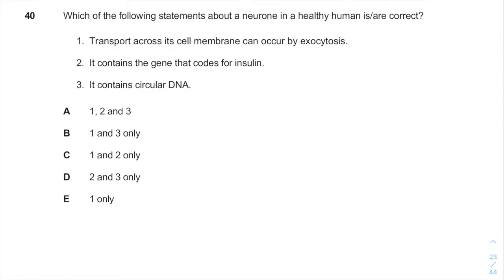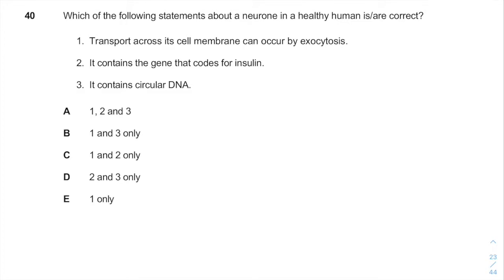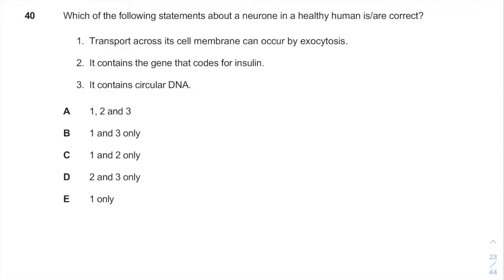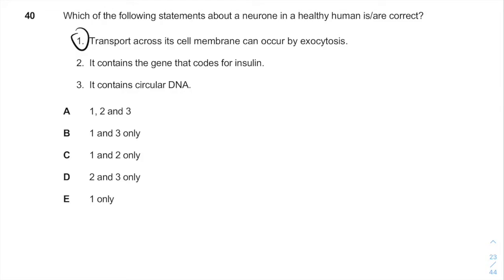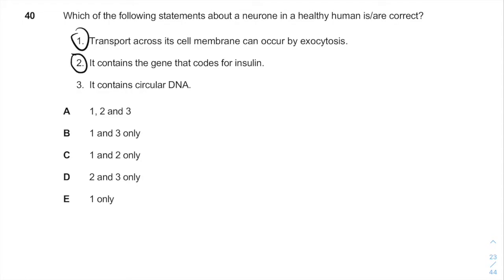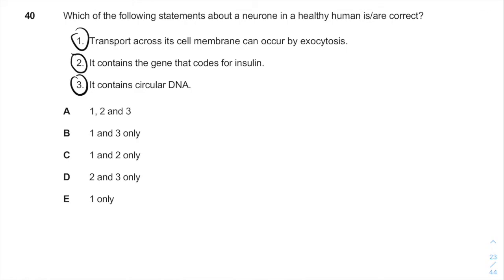IMAT 2018 Past Paper | Q40 | Biology | Worked Solution (OLD)